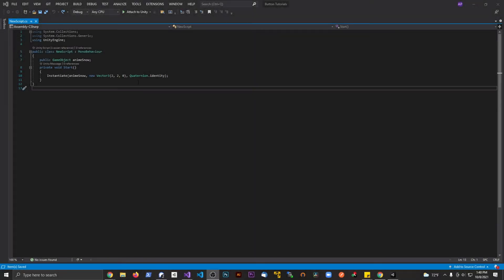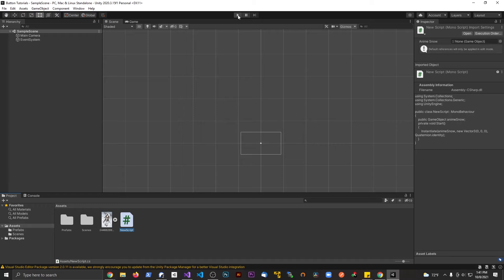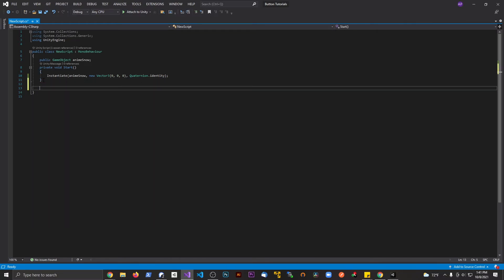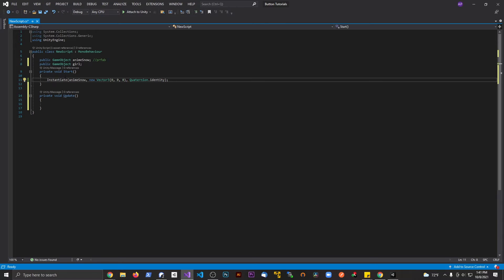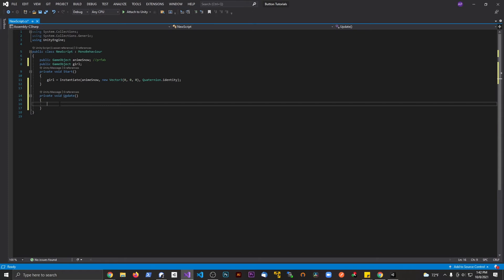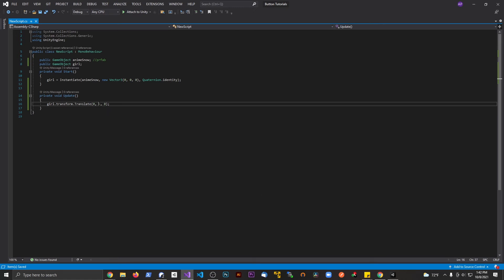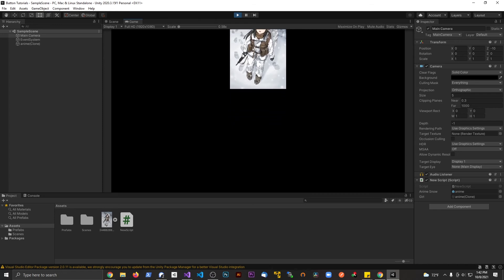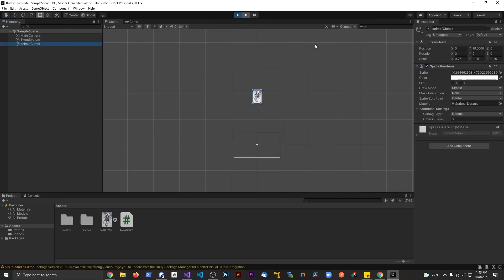How to move instantiated GameObjects in Unity! - ZDev-9 Unity Tutorials!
How to move items at runtime in Unity!